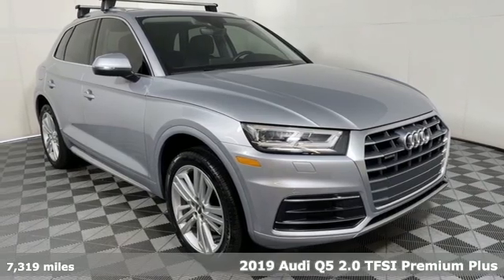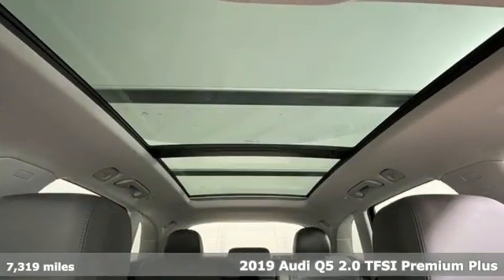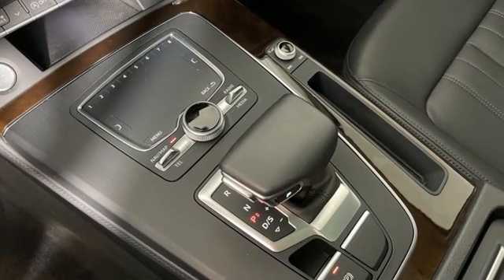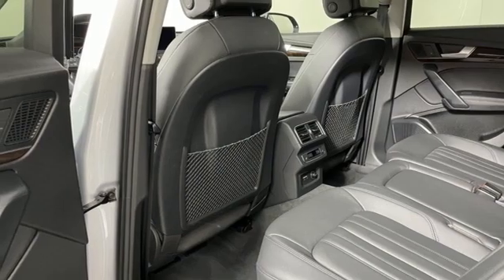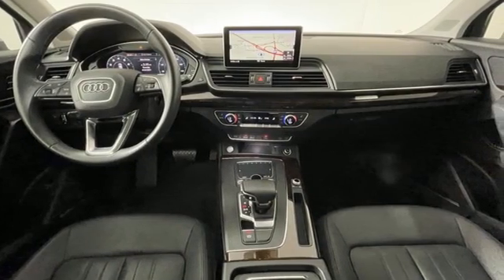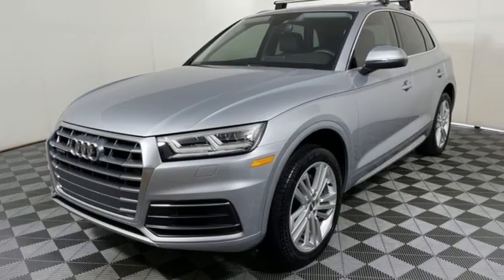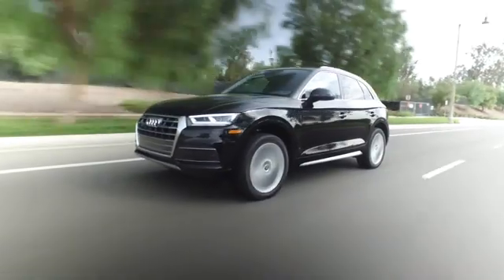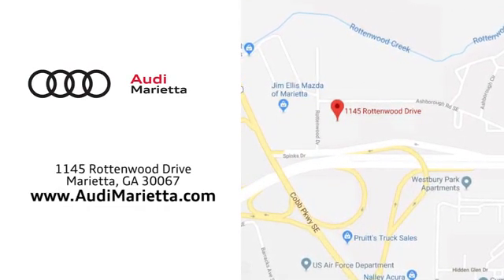Used 2019 Audi Q5 Marietta Atlanta, GA U53142A - SOLD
Year: 2019
Make: Audi
Model: Q5
Trim: 2.0T Premium Plus
Engine: 2.0L TFSI
Transmission: 7-Speed Automatic S tronic
Color: Silver
Interior: Black
Mileage: 7319
Stock #: U53142A
VIN: WA1BNAFY7K2102524
PREMIUM PLUS PKG! BANG & OLUFSEN! 20" WHEELS! AUDI FACTORY CERTIFIED! 2019 Audi Q5 2.0T Premium Plus 2.0L TFSI Florett Silver Metallic 4D Sport Utility Black w/Leather Seating Surfaces, All-Weather Floor Mats, Audi Advanced Key, Audi Connect PRIME & PLUS, Audi Phone Box, Audi Pre Sense Rear, Audi Side Assist, Audi Virtual Cockpit, Auto-Dimming Power Folding Mirrors, Bang & Olufsen Sound System w/3D Sound, Cold Weather Package, Convenience Package, Driver Seat Memory, Heated Rear Seats, Heated Steering Wheel, Leatherette Covered Center Console & Door Armrests, LED Headlights, Panoramic Sunroof, Parking System Plus (Front/Rear Acoustic Sensors), Premium Plus Package, Radio: Audi MMI Navigation Plus w/MMI Touch, SiriusXM All Access Service, Stainless Steel Door Sills, USB Charge Ports for Rear Seats, Wheels: 19" 5-Arm-Wing Design. Recent Arrival! CARFAX One-Owner. Clean CARFAX.brbrAudi Certified pre-owned Details:brbr * Includes 24/7 Roadside Assistance emergency towing, collision, jump start, flat tire change, emergency fuel service, lock-out service, extrication service, Audi assist, CARFAX Vehicle History Report and SiriusXM satellite radio complimentary 90 day subscription. If Audi New Vehicle Limited Warranty (NVLW) coverage remains at time of CPO purchase, CPO Limited Warranty Coverage commences upon expiration of NVLW and continues until 5 years from vehicle's original in-service date with no mileage limitation. If NVLW coverage has expired at time of CPO purchase, CPO Limited Warranty coverage commences at time of purchase and continues for 12 months with no mileage limitation. Limited warranty is transferable between private parties.br * 300+ Point Inspectionbr * Limited Warranty: 12 Month/Unlimited Mile beginning after new car warranty expires or from certified purchase datebr * Warranty Deductible: $0brbrquattro Priced below KBB Fair Purchase Price! Awards:br * 2019 KBB.com Best Buy Awards * 2019 KBB.com 10 Best Luxury SUVs 22/27 City/Highway MPGbrbr2019 Audi Dealerrater Dealer of the Year. Additional incentives and offers may apply. Family owned and operated for over 40 years.

Address:
1715 Cobb Parkway South